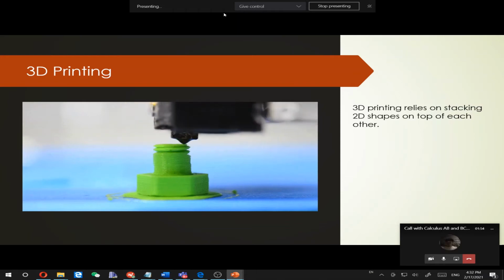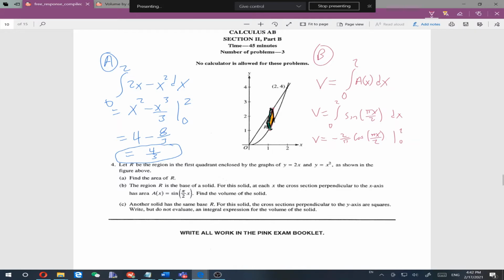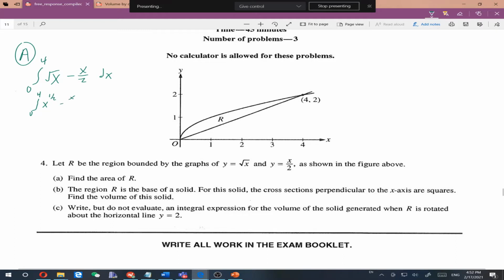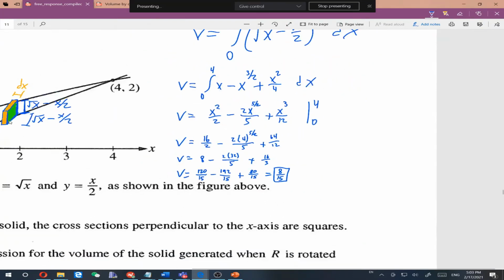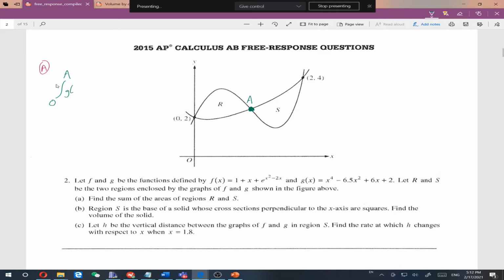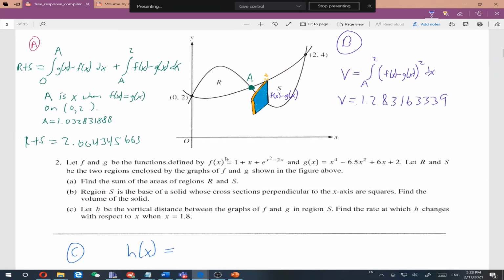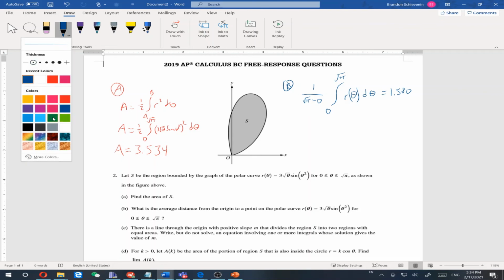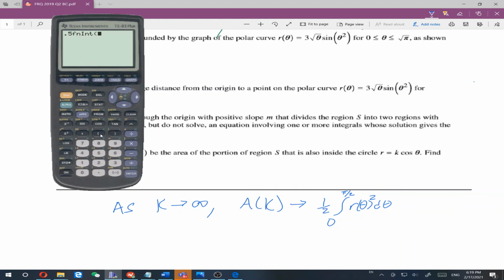Spring Break 2020-2021 Day 3: Area and Volume FRQ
春节快乐!
For day 3, we review volume by cross-sectional area, disk method, and shell method before jumping into some AB FRQS. We finish with a BC Polar FRQ from 2019.